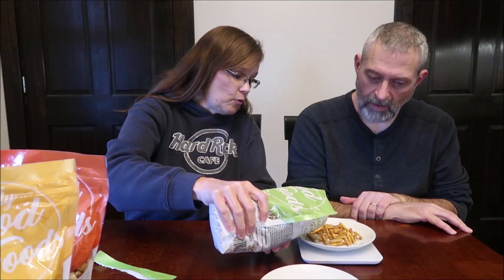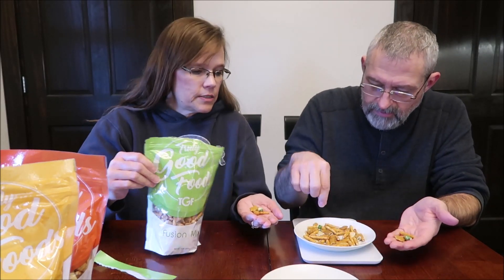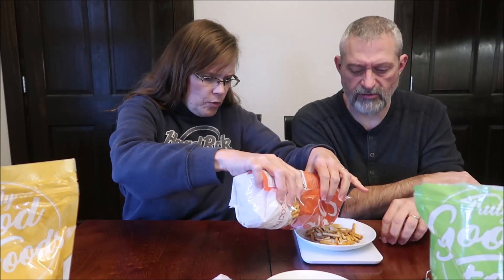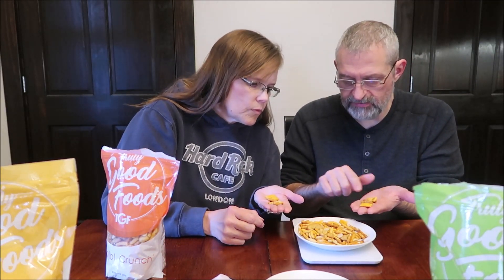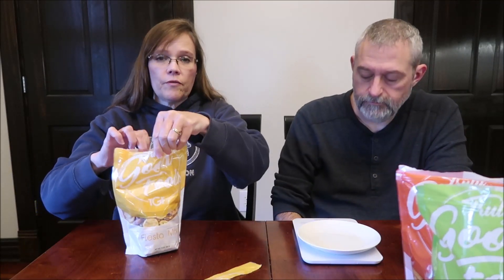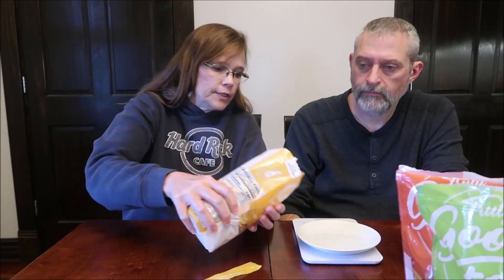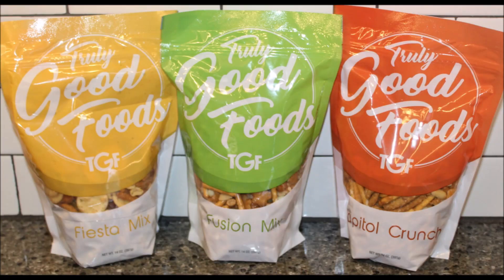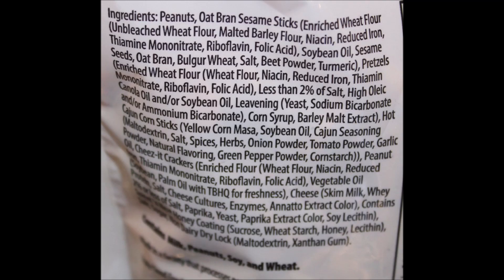Truly Good Foods (TGF): Fiesta Mix, Fusion Mix & Capitol Crunch Review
This is a taste test/review of Truly Good Foods (TGF) Fiesta Mix, Fusion Mix and Capitol Crunch. They were $4.99 each at Home Goods.
* Fiesta Mix 1/3 cup (30g) = 160 calories
* Fusion Mix ¼ cup (30g) = 130 calories

* Capitol Crunch 1/3 cup (30g) = 160 calories